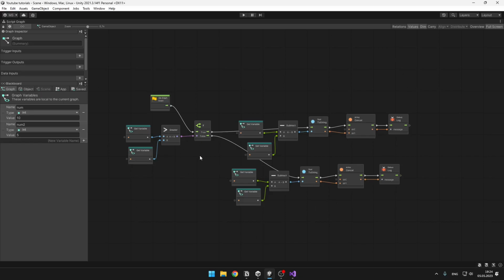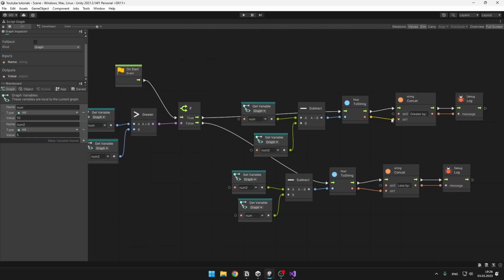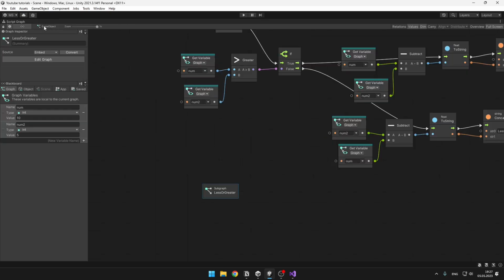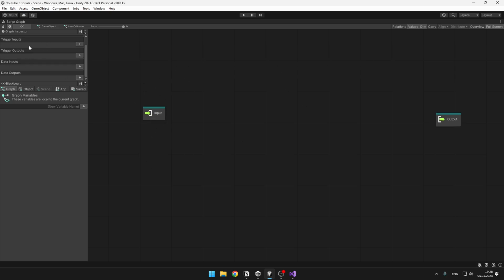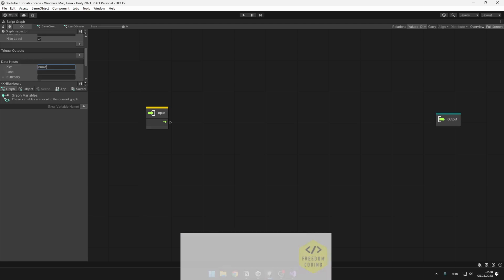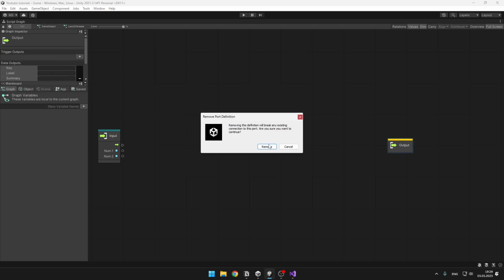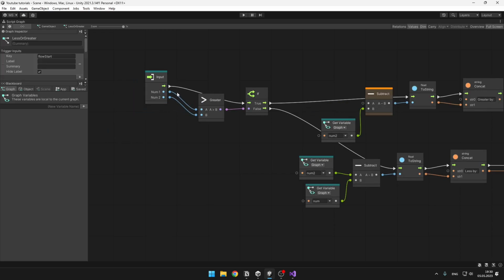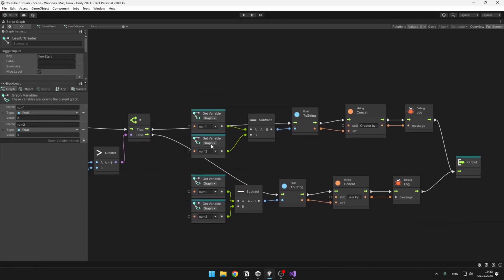Make Your Bolt Graphs Look BETTER - Subgraphs/Supernodes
Today I will teach you about subgraphs, previously named supernodes, which will help you to make your Bolt graphs in Unity a lot more organized. With them, you can create custom nodes/functions and set your own inputs and outputs. The advantage is that you can fit all of your code into one node and it is really simple to just copy the node and give it different values rather than copying the whole code.

Timestamps:

0:00 Intro
0:42 Creating Subgraph
1:18 Inputs & Outputs
3:03 Subraph Script
4:02 Result